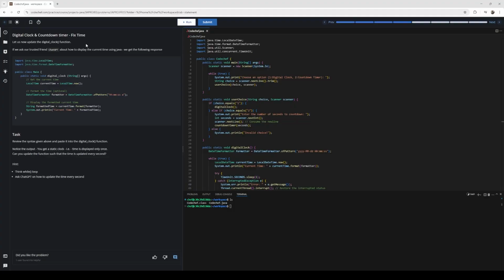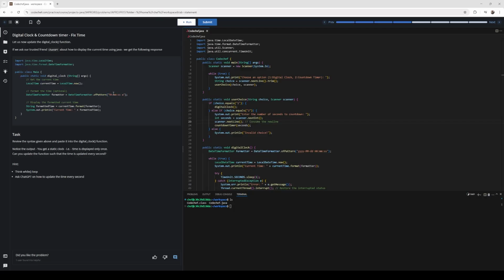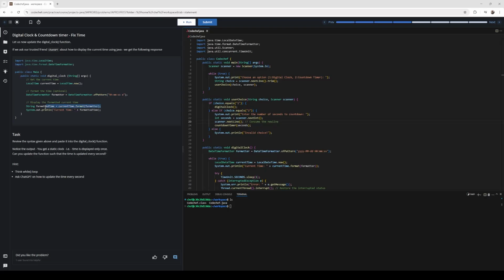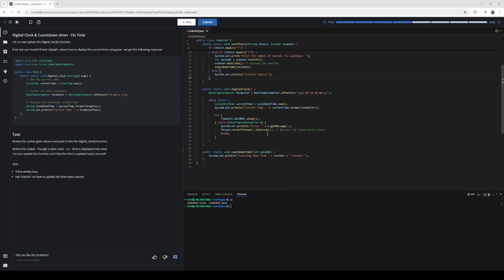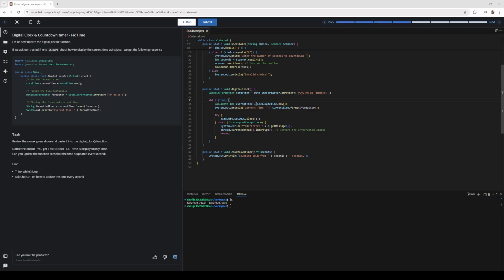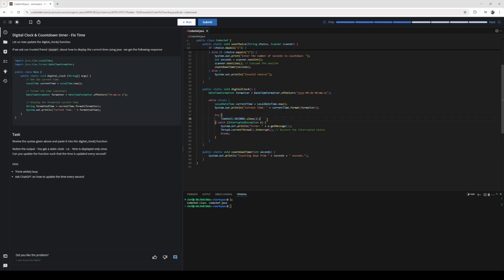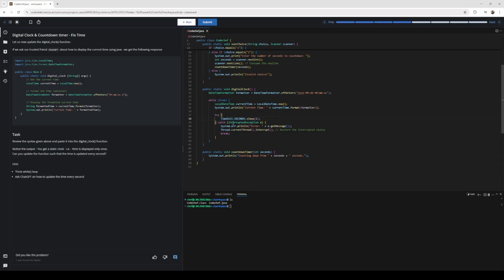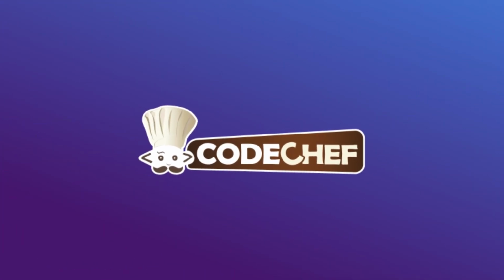Digital clock & Countdown timer (Part-2) | Java Projects for Beginners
In this part, we continue our Digital Clock & Countdown Timer project by enhancing the real-time display and learning to format time correctly.
We also handle the refresh mechanism to update the clock every second.